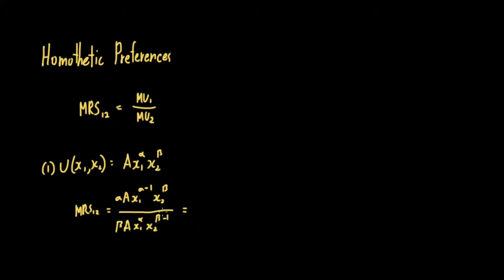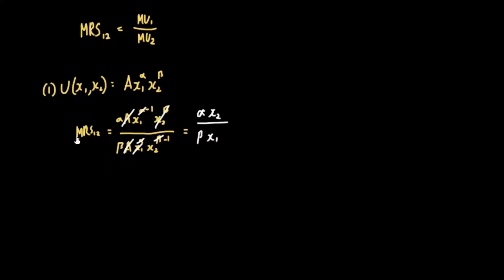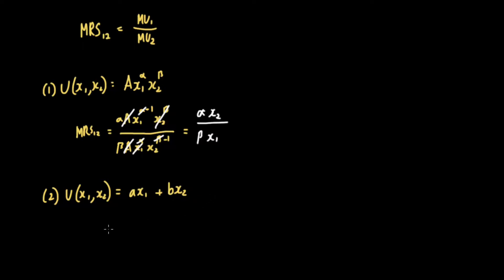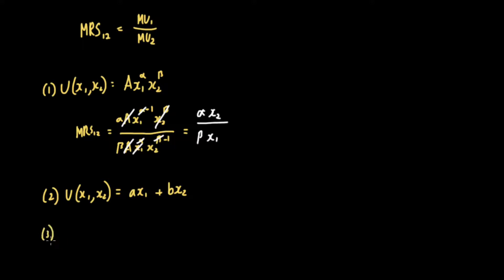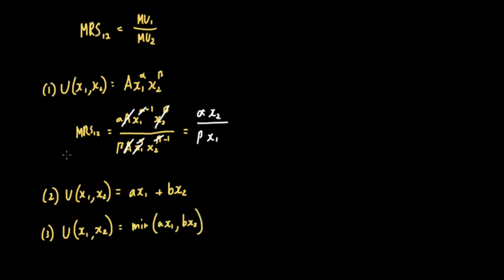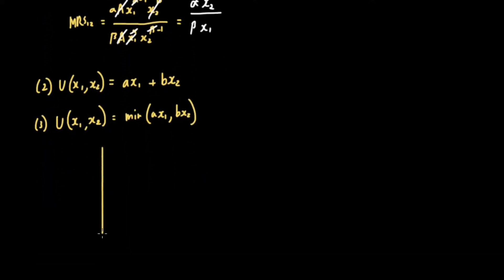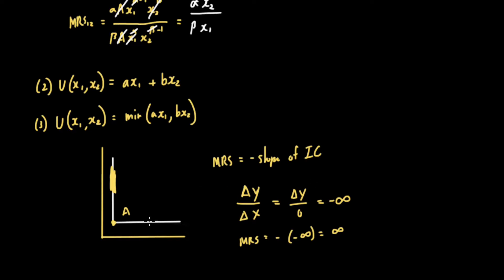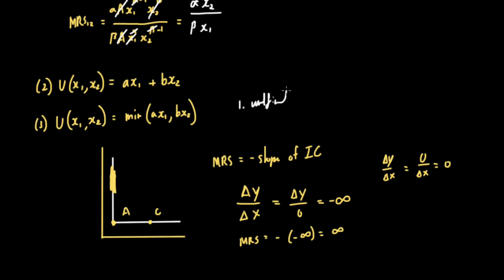1.10 Homothetic Preferences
We talk about how the Cobb-Douglas, perfect substitutes, and perfect complements are all homothetic.